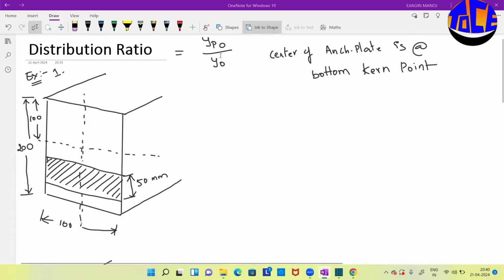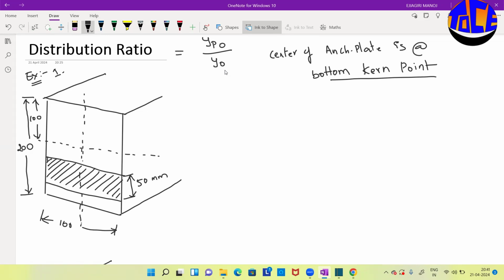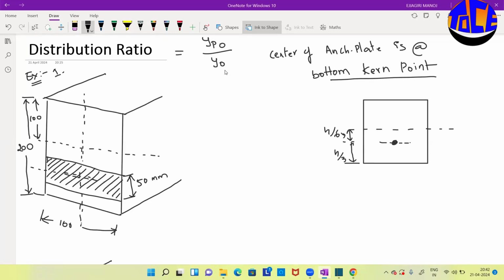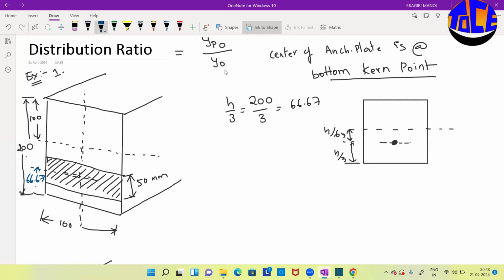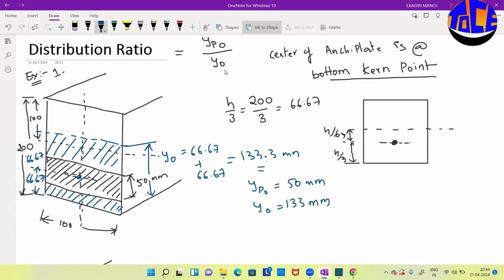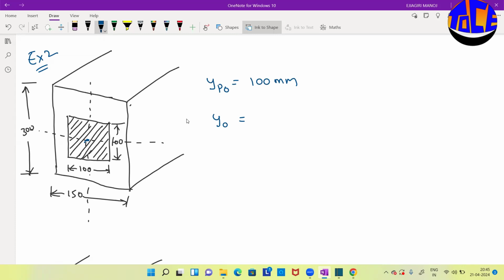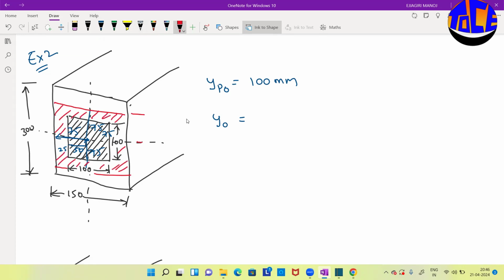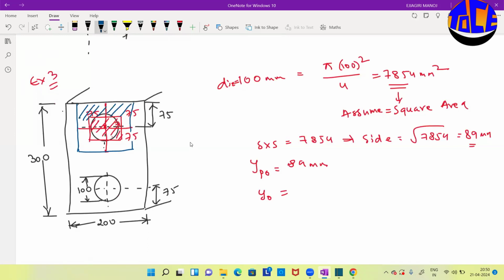Anchorage Zone Distribution Ratio calculation with Examples